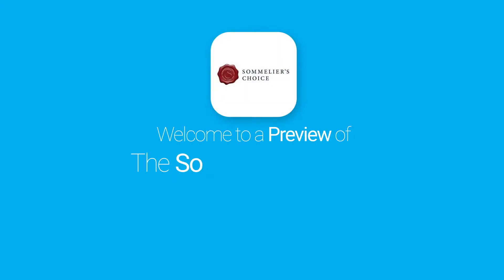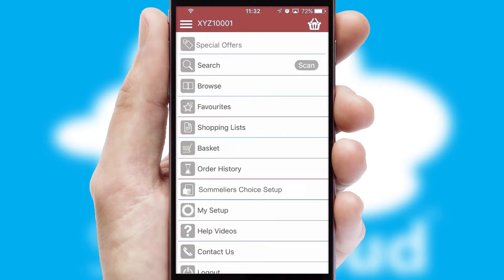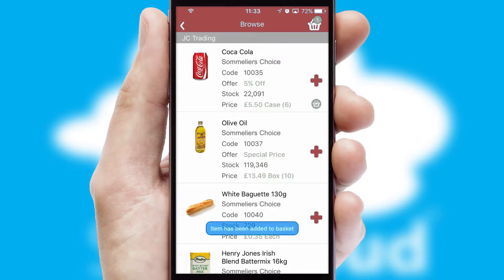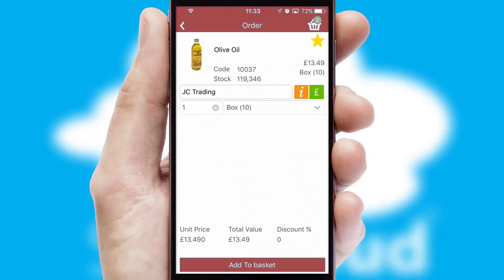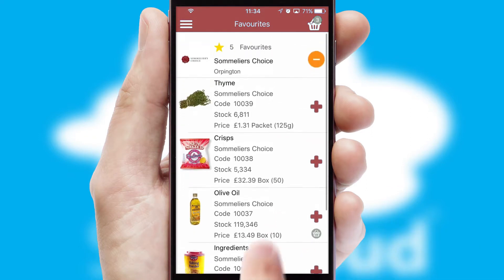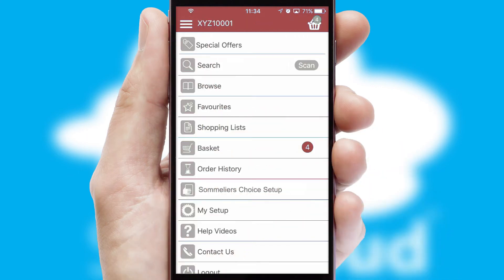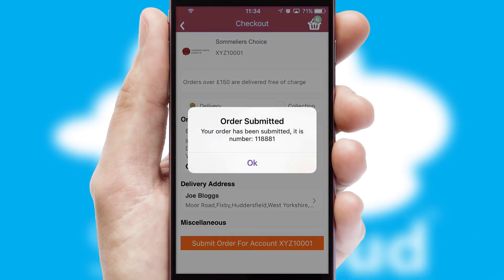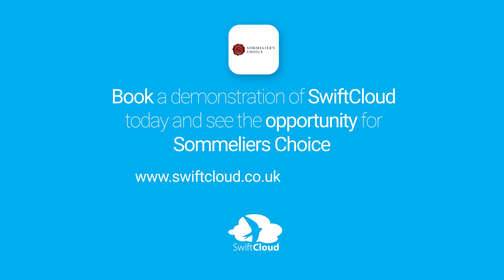Sommeliers Choice - Mobile App Preview - SOM988W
This is a preview of what a mobile ordering app designed for Sommeliers Choice and powered by SwiftCloud could look like. This video has been prepared specifically for the team at Sommeliers Choice and not for general marketing purposes.